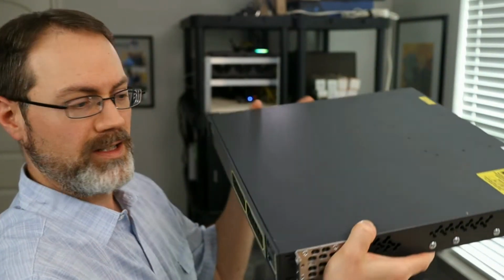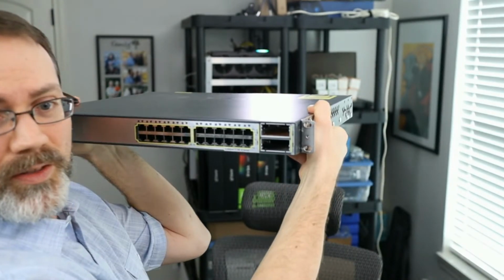Great Hashrate Migration, LHR Unlock, Local finds, and more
In this video we are talking about The Great Hashrate Migration, full LHR Unlocks, finding a switch locally, and more.

The Great Hashrate Migration is headed by Son of a Tech on May 13th at 10:45 am Eastern time for 24 hrs. Switching from mining on the Eth network to a coin of a your choice.

Full LHR unlocks from NiceHash, NBminer, and Trex currently.

Found a Cisco Catalyst 3750-E Switch and cords at the local university surplus.

📫If you would like to send us any equipment to use in our builds or review you can send it to:
Ben Murphy
1048 B Sagamore Pkwy W PMB 51

We are NOT financial advisors. Building a business and mining equipment is expensive and can be risky. Crypto Currency and emerging technologies can be very volatile and prices change daily. Please do your own research!!

🔥THESE VIDEOS ARE MADE FOR ENTERTAINMENT AND EDUCATIONAL PURPOSES ONLY!! 🔥